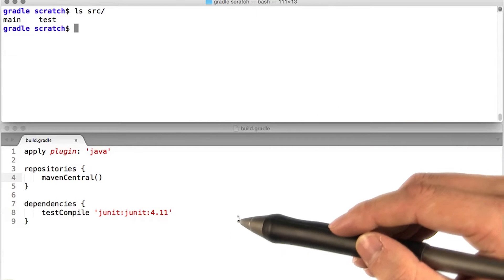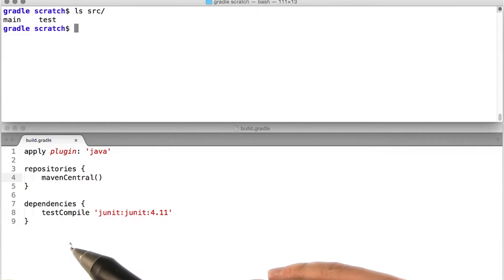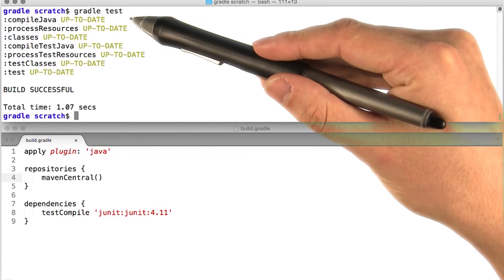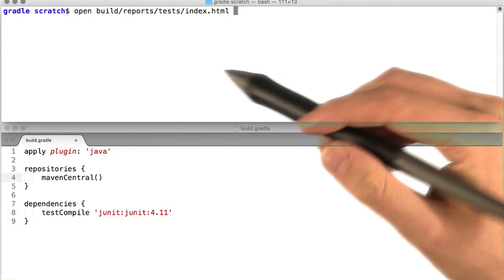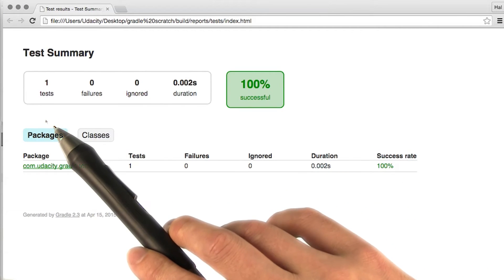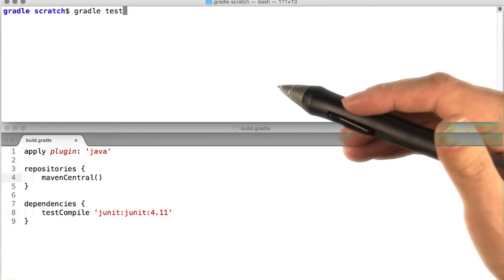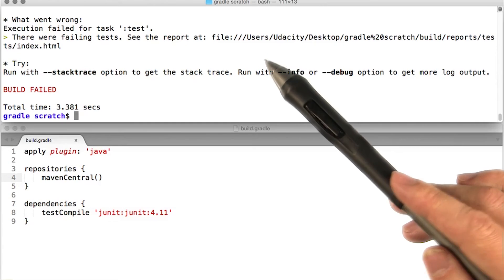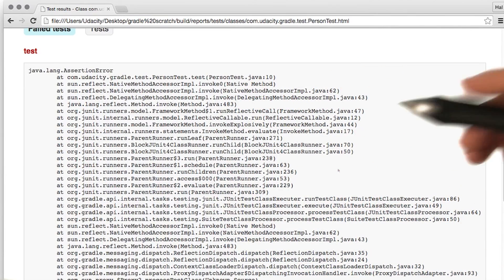Java Unit Testing